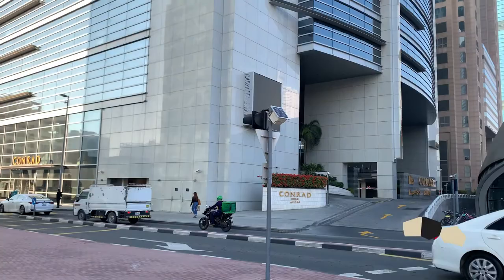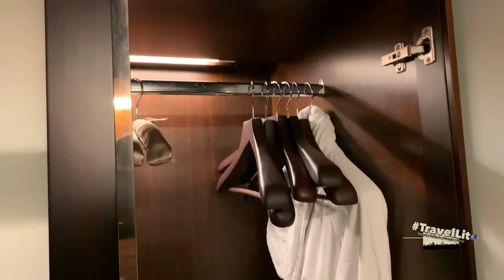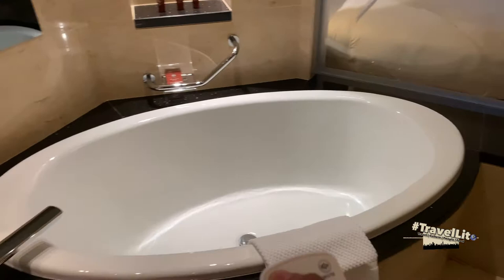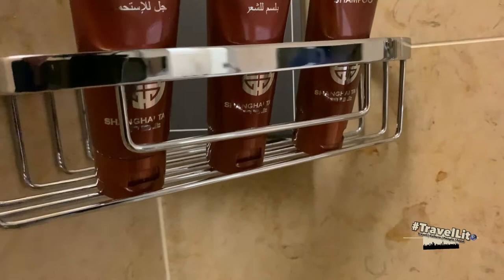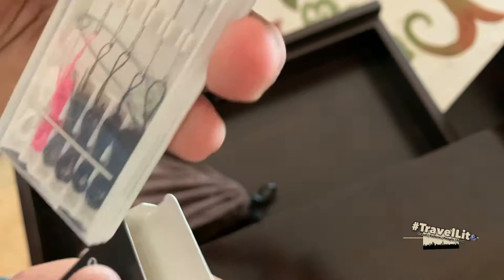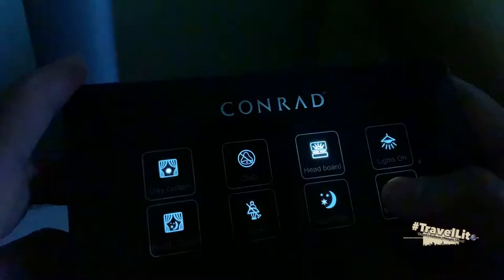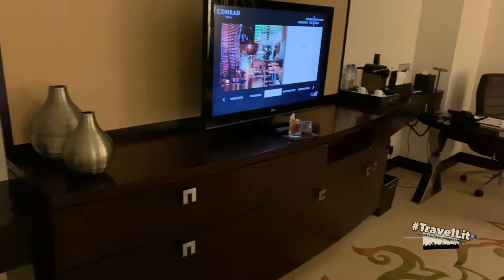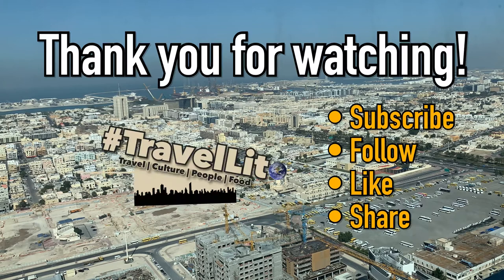Conrad Dubai | Part 1 | Staycation (Luxury Hotel)